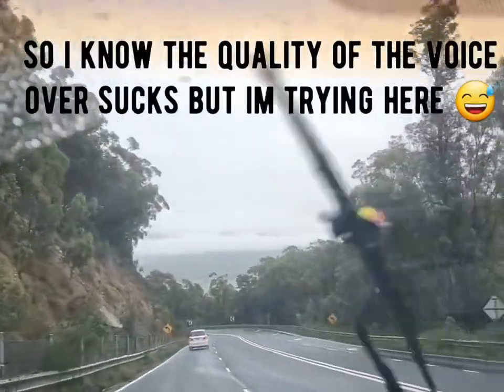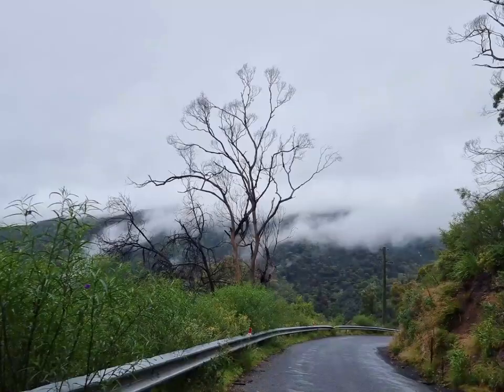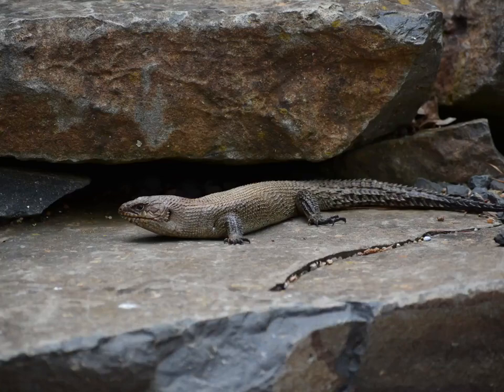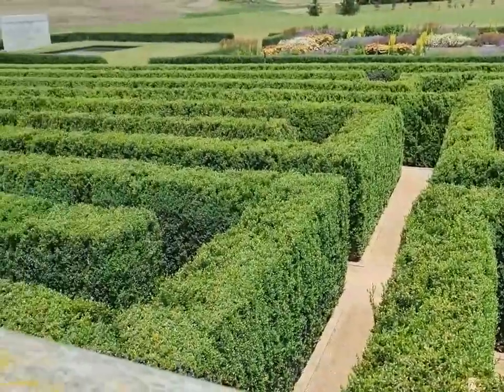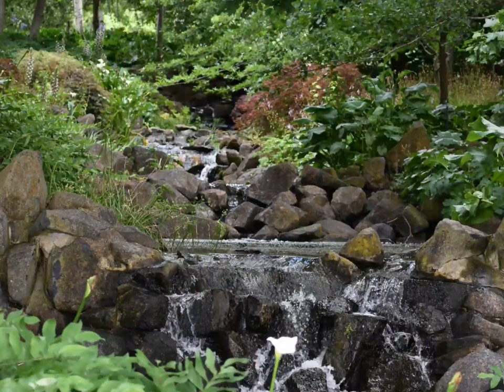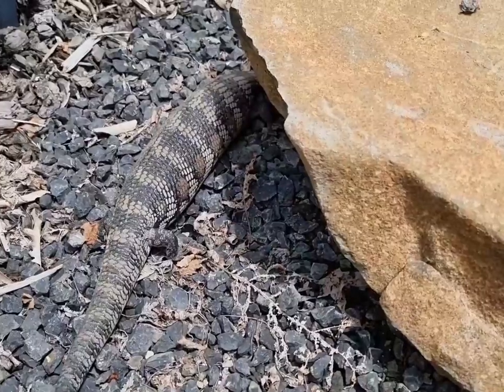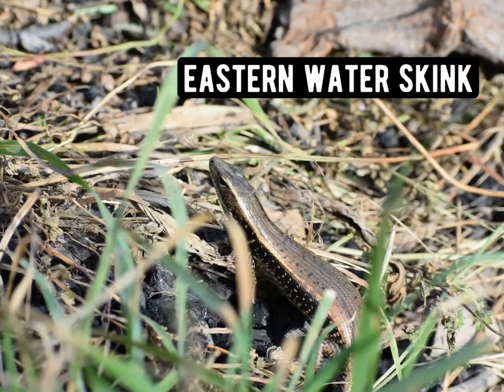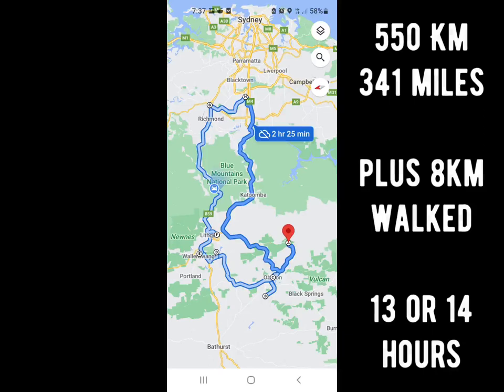13 Hours of Herping - Sydney Cunninghams, Blue Tongues and More | Daytime Lizards of the Mountains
I apologize for the quality of the audio in this video but at least the images should be much better this time around!
A cool weather Lizard video for all of you who aren't as fond of snakes.

Because of my chronic pain and the walk I did in this trip, I've had no energy to put this together or go out again so sorry all please just bear with me.

Love to you all as always!